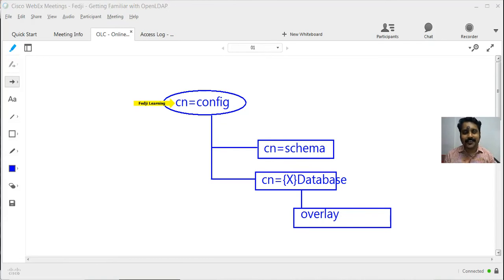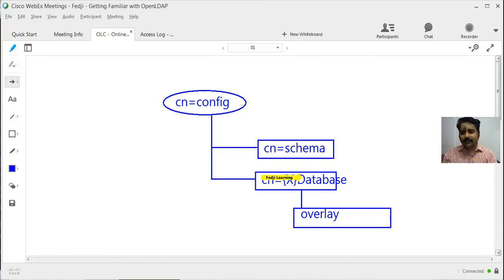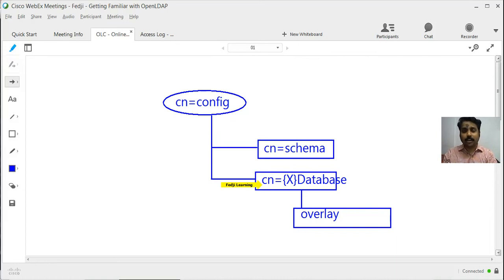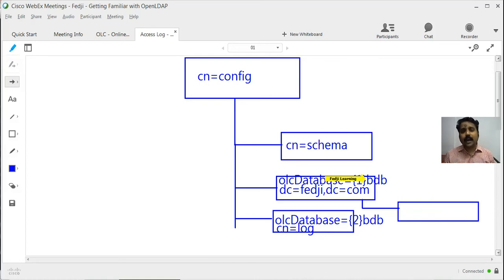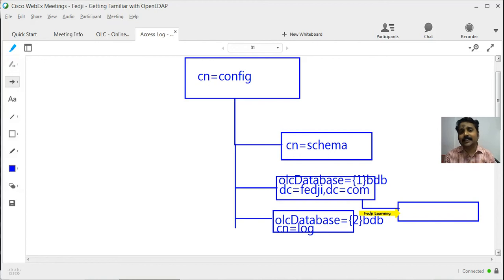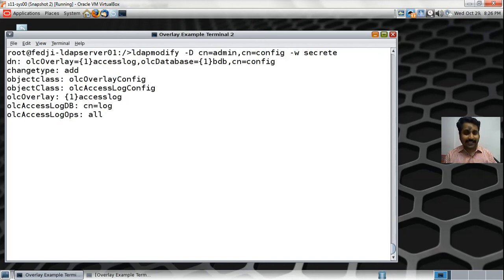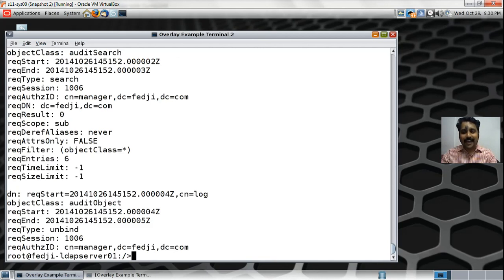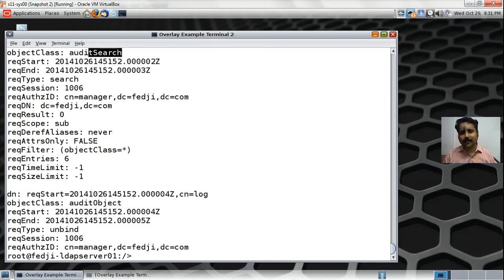OpenLDAP Online Configuration (OLC) - Access Log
This video in the 'Getting Familiar with OpenLDAP' series demonstrates the On Line Configuration of Access Log Overlay in OpenLDAP